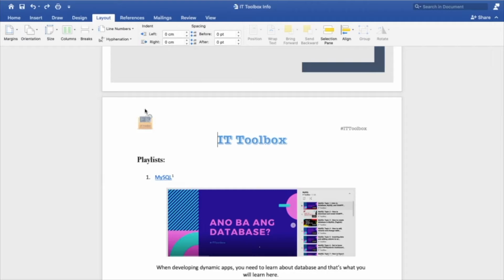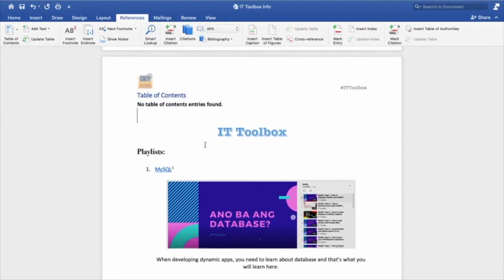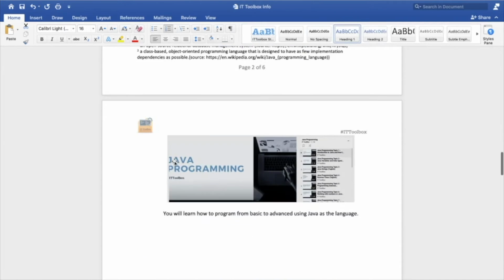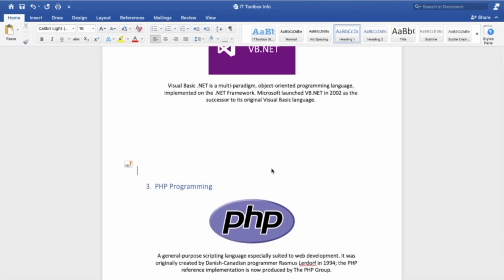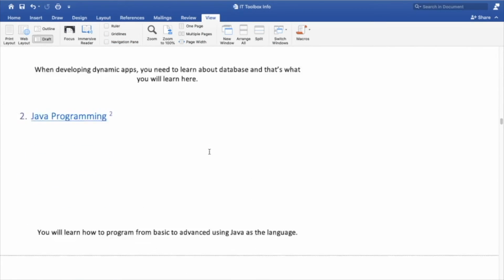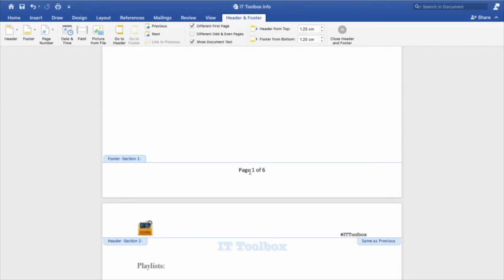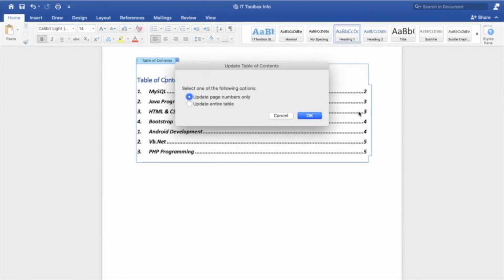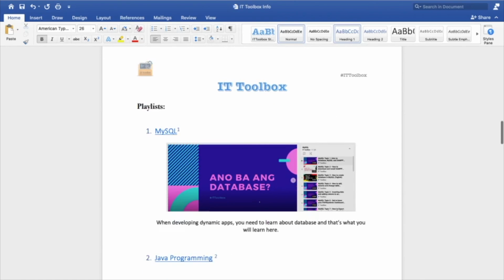How to create Table of Contents in Microsoft Word | Taglish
In this tutorial, you will learn how to create a table of contents in Microsoft Word